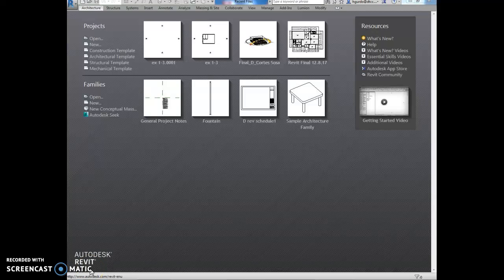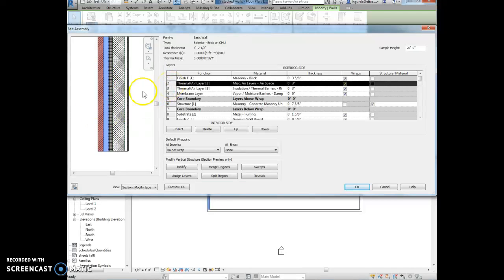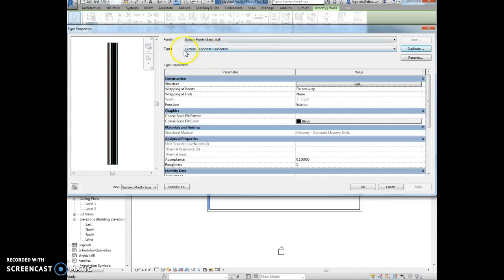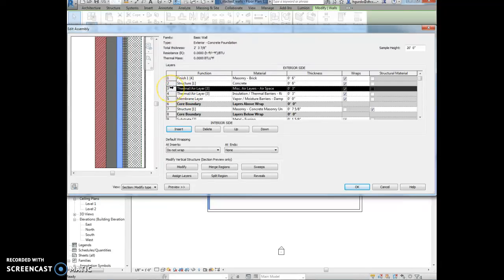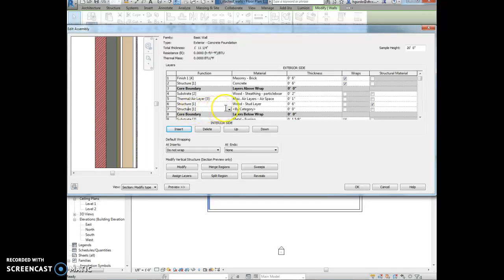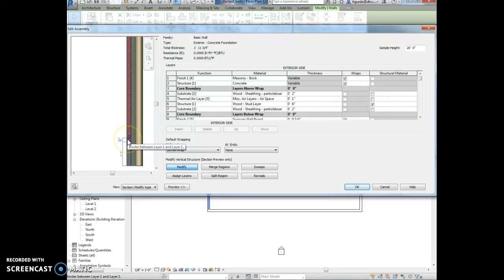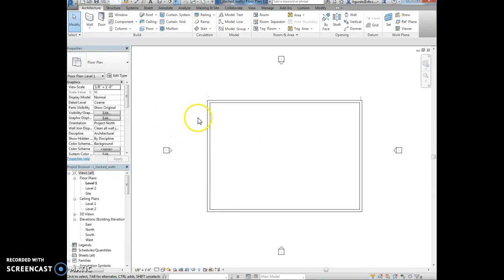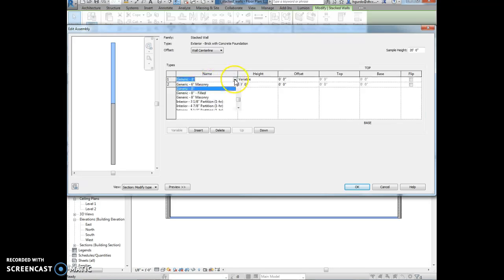Exercise 2-3 - Part I